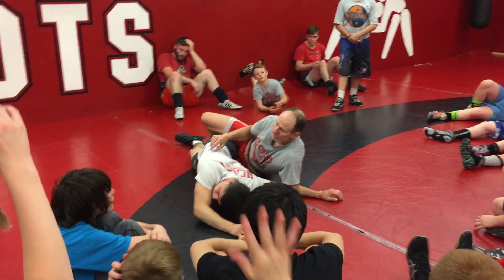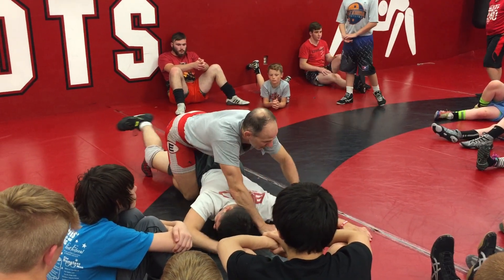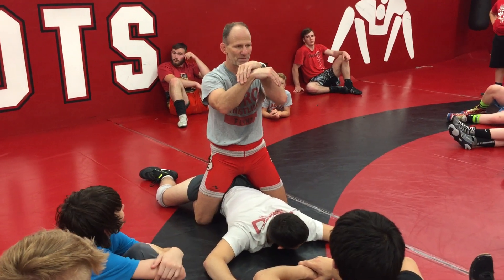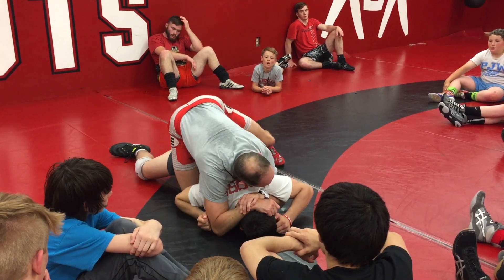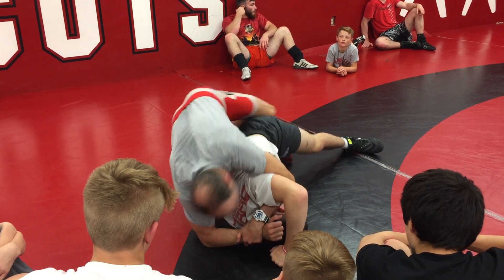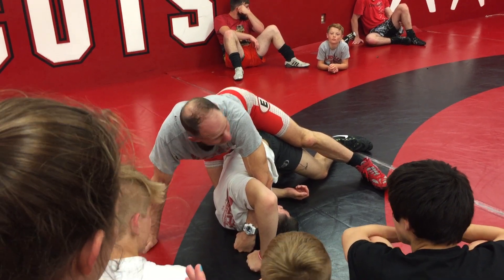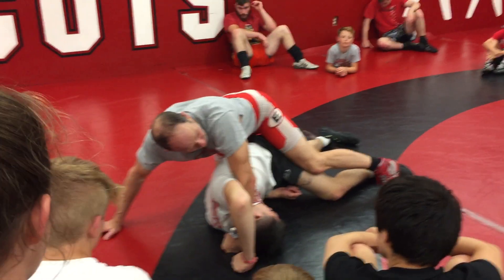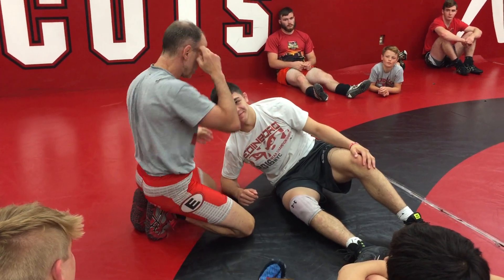Edinboro series (Tim Flynn) - Leg Ride 6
Edinboro coach Tim Flynn teaches a leg ride series at World Class Wrestling Camp.